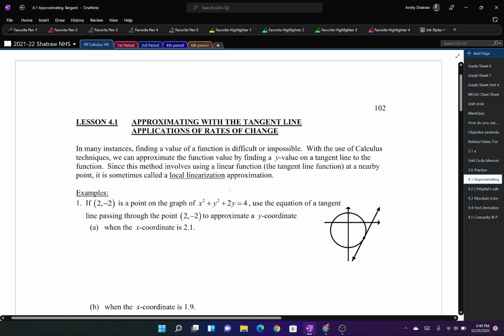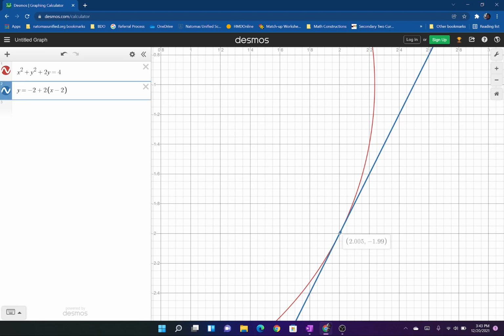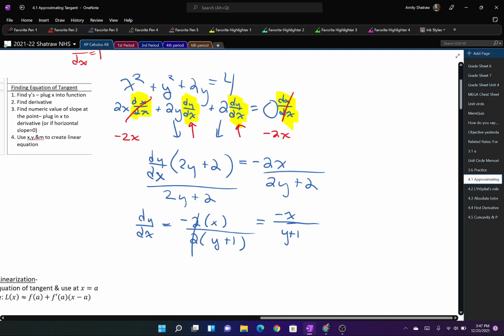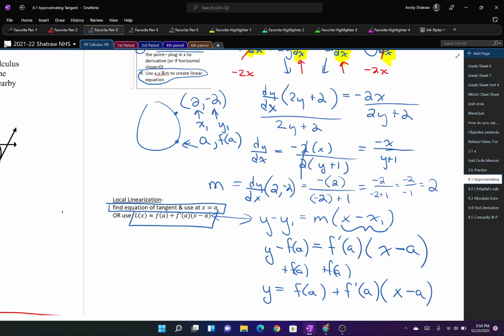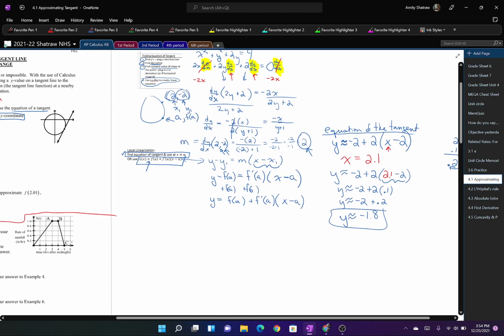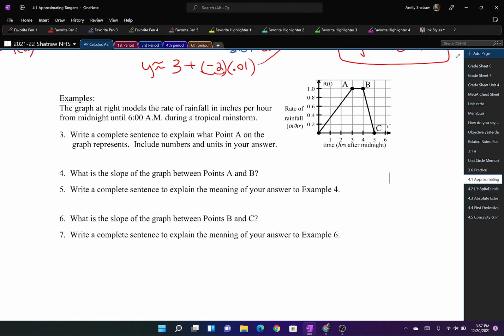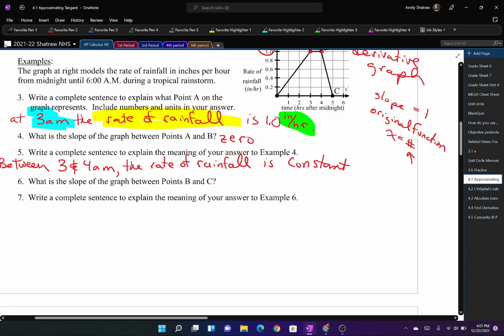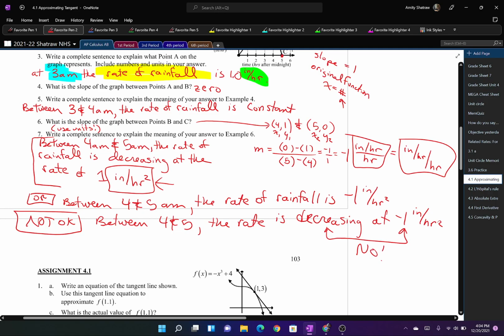4.1 Lecture - Approximating The Tangent & Applications of Rates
Section 4.1 of Gary Taylor's Essentials book. Topics include approximating a function using the tangent line, also known as local linearization.  The formula for local linearization is shown in detail. Applications of rates of change include looking at the graph of a derivative and given data to find answers to application questions.